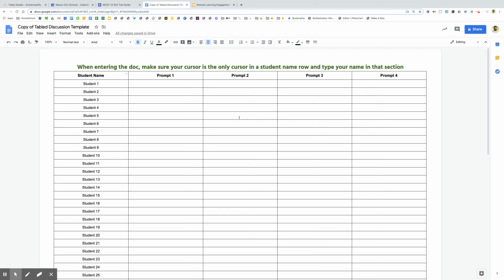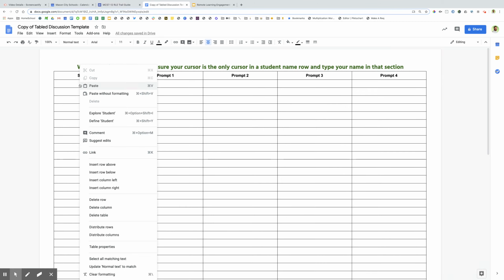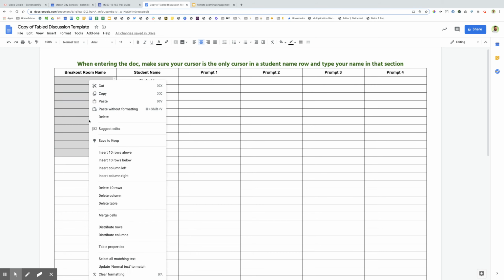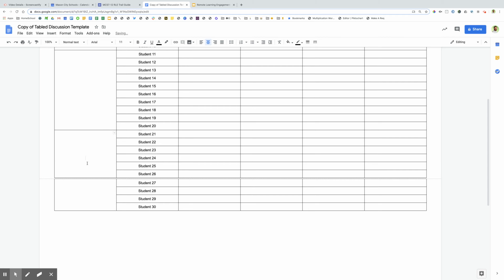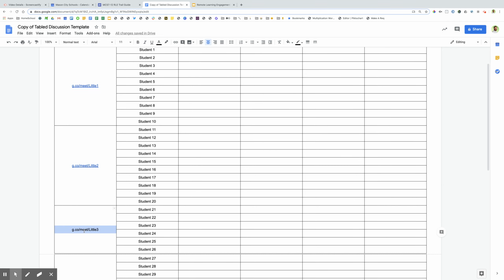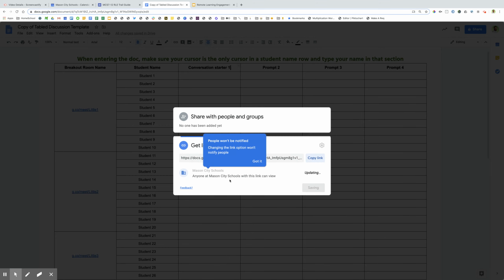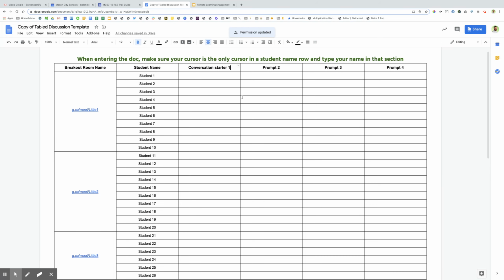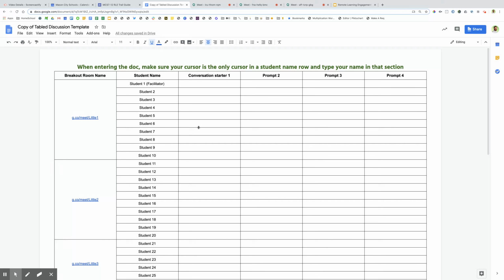Facilitating Breakout Groups with Google Meet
Explore some strategies for easily setting up and facilitating breakout groups using google meet.  Instructions and strategies are designed for GSuite users and not personal gmail accounts.